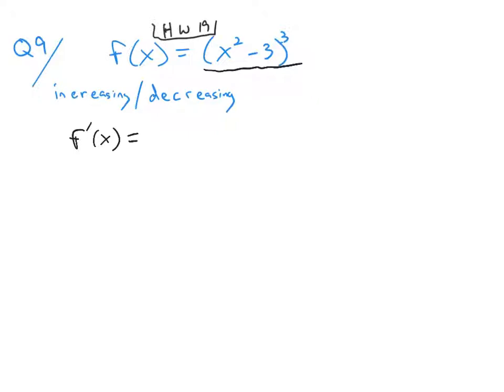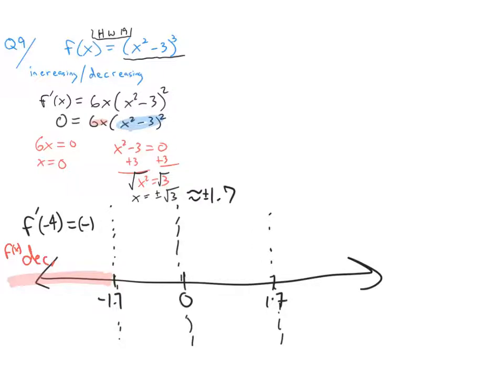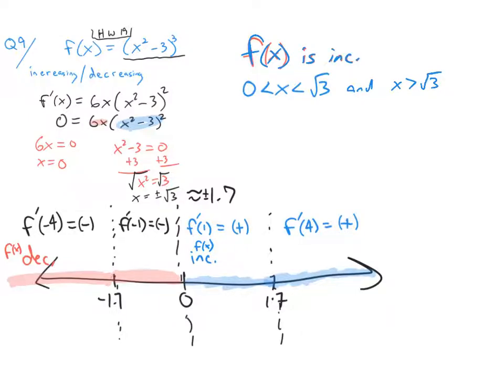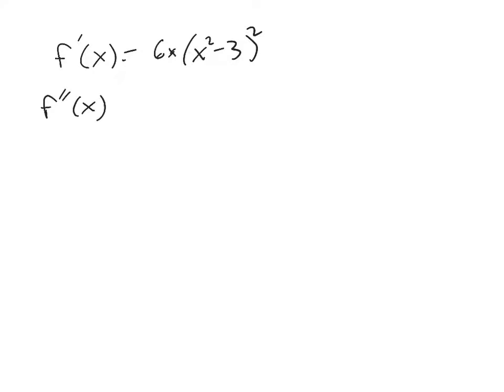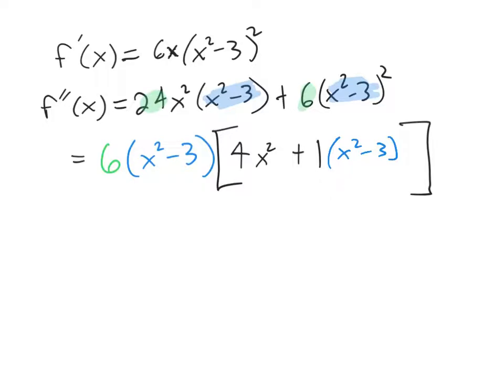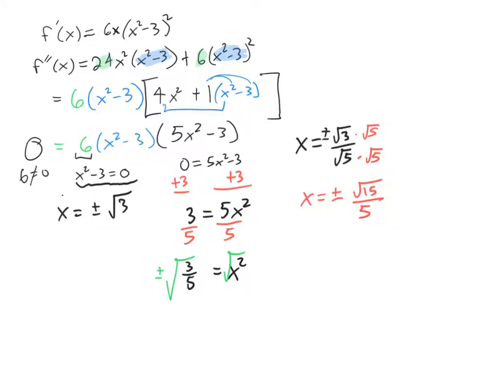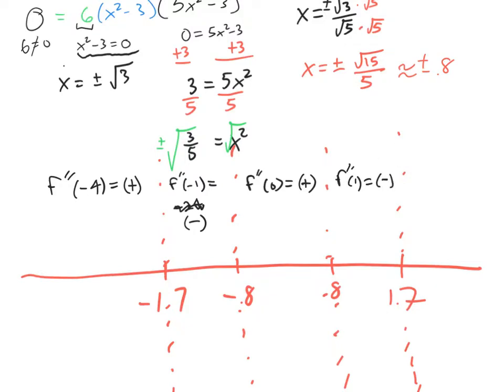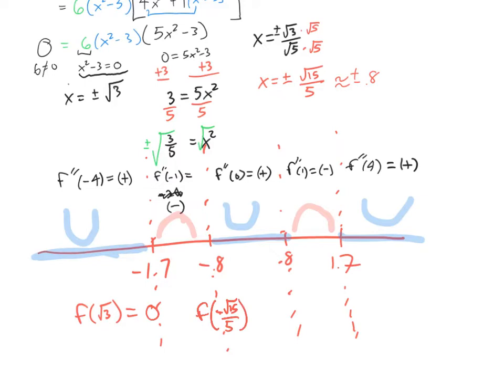How to find increasing and decreasing intervals along with intervals of concavity